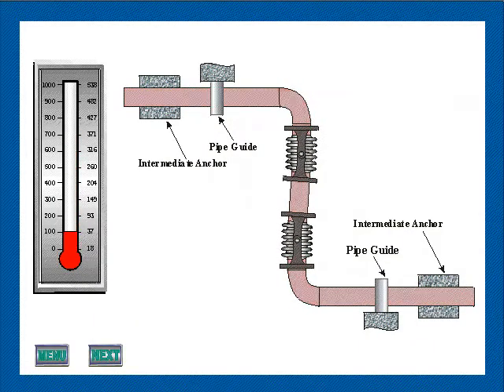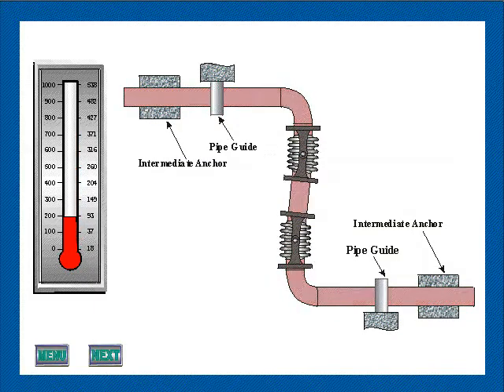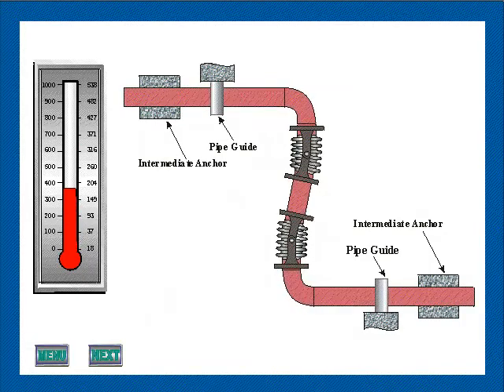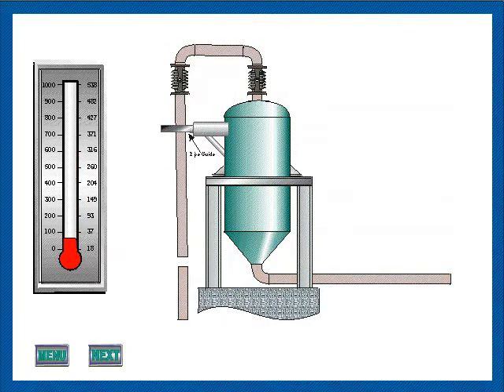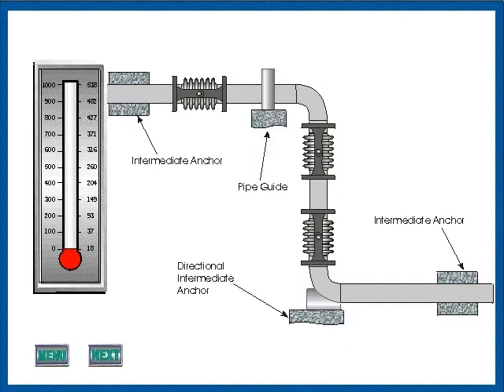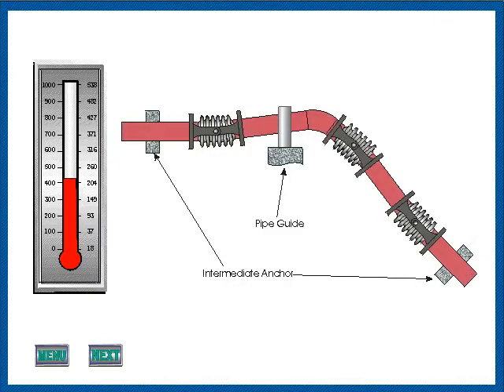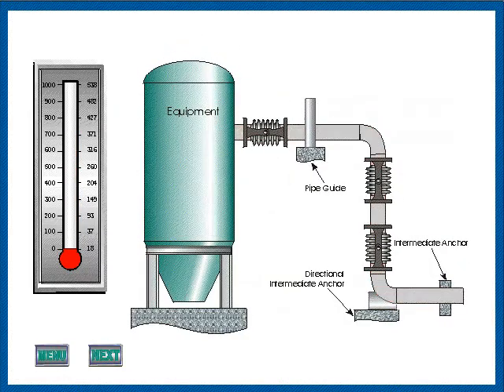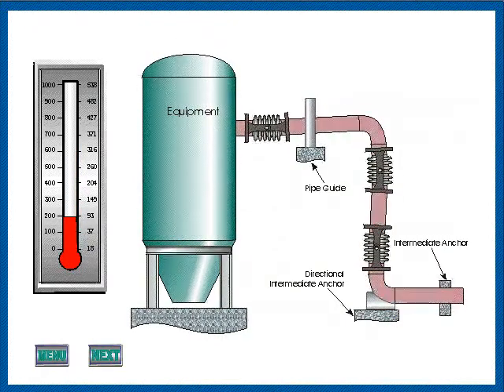Angular Rotation Hinged Bellows